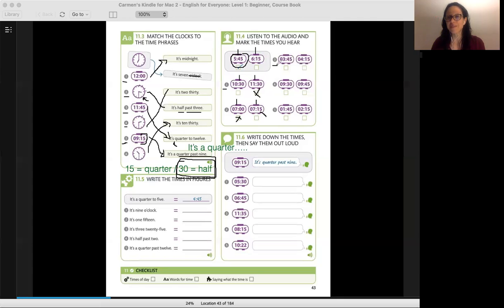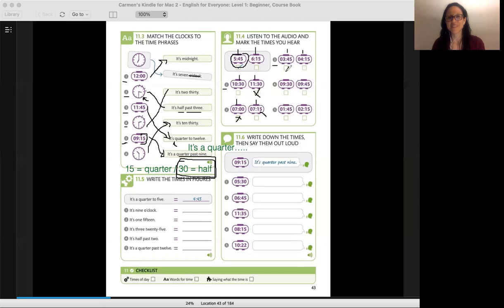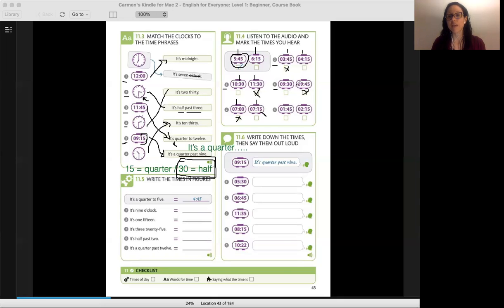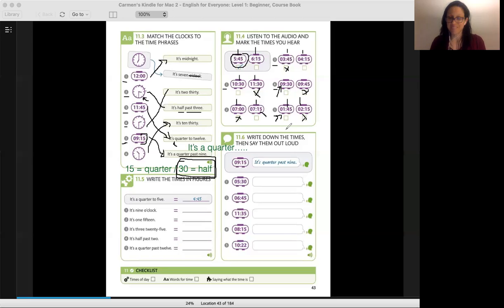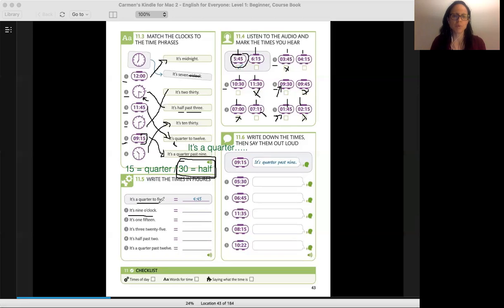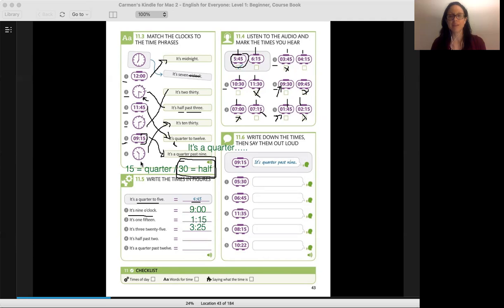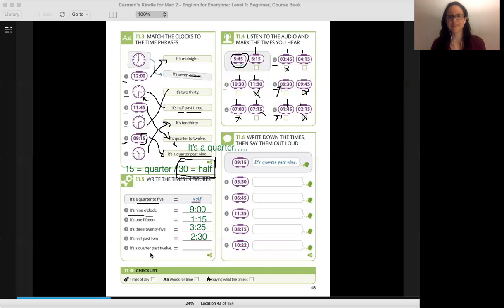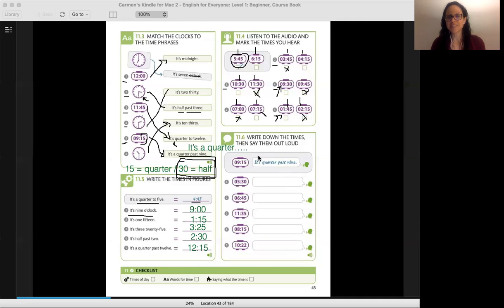Lesson 3/4 3.4.22